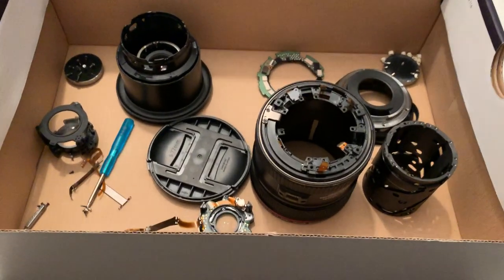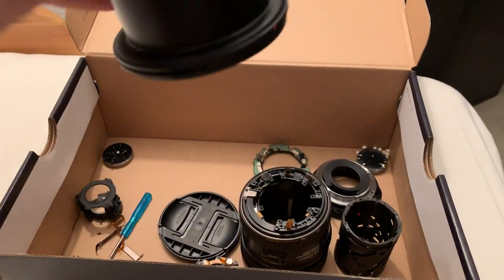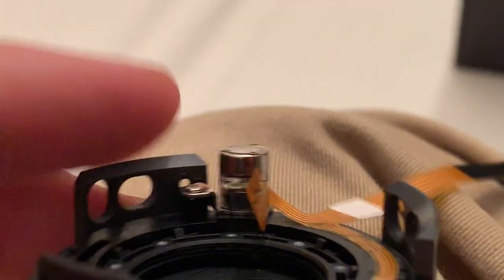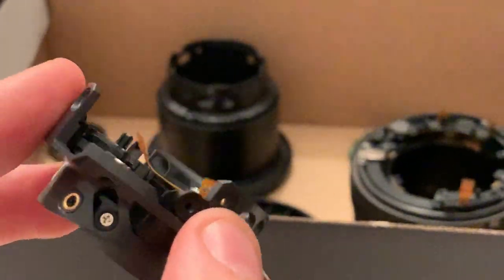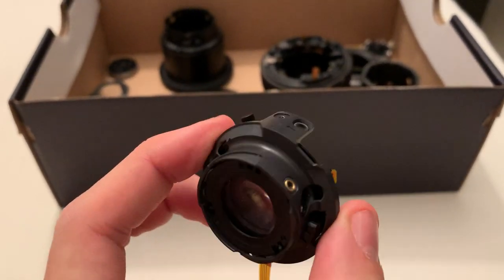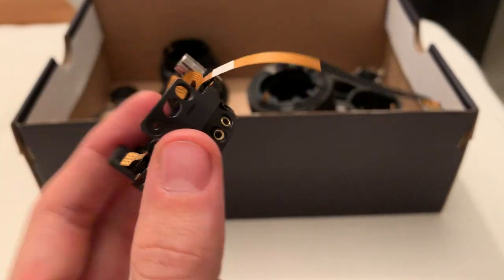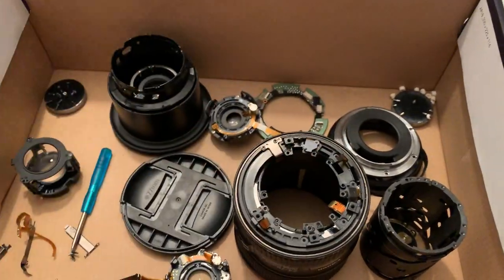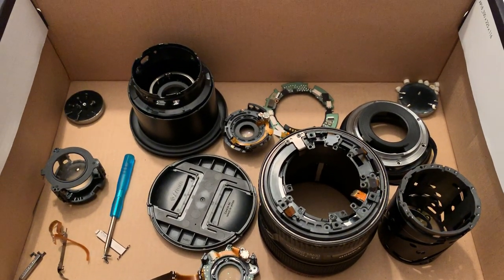Canon 24-70 f4 diaphragm and aperture cable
This is a short description of the current state of my lens.